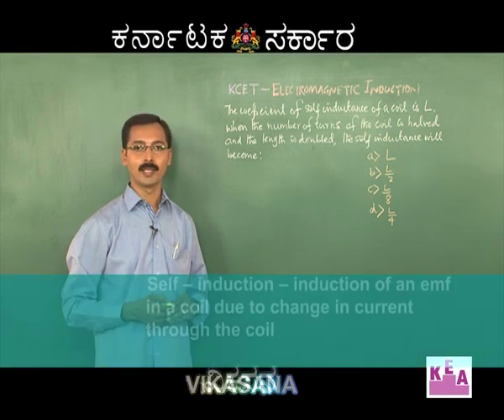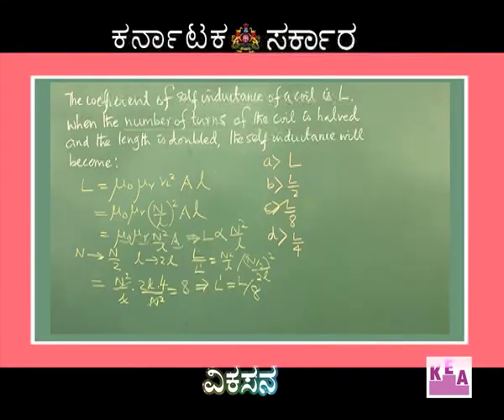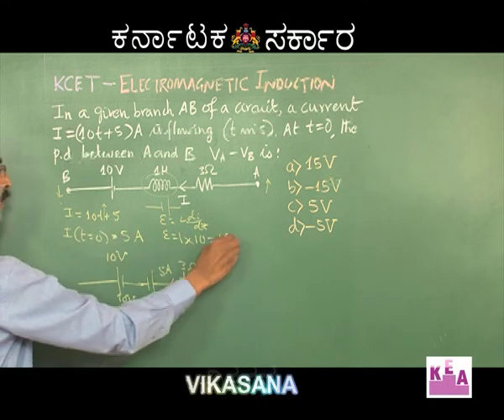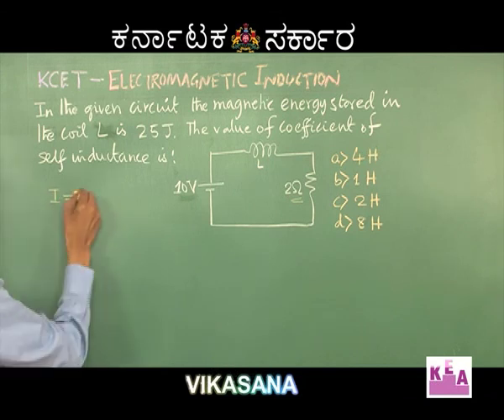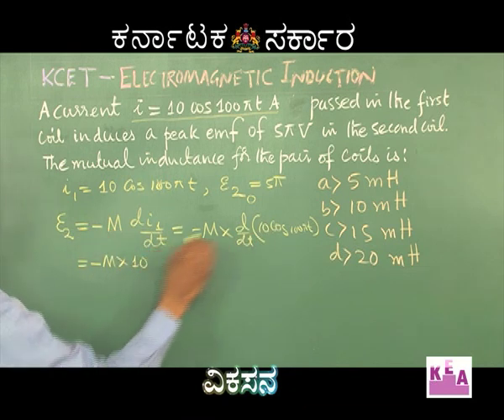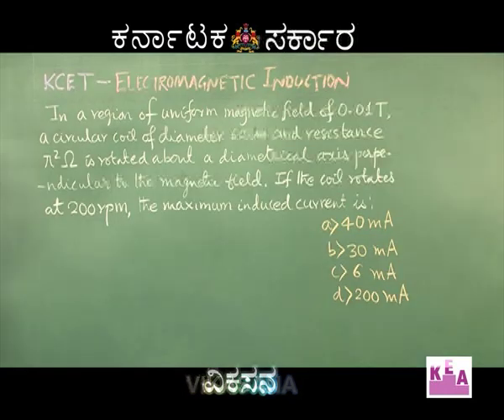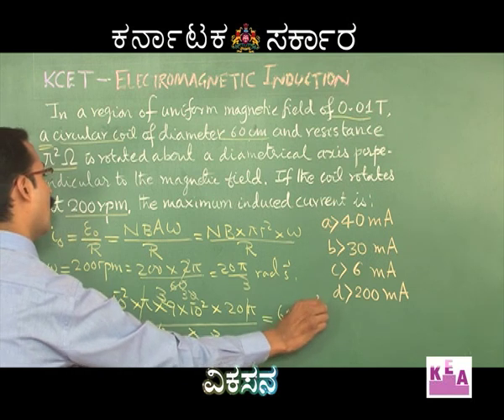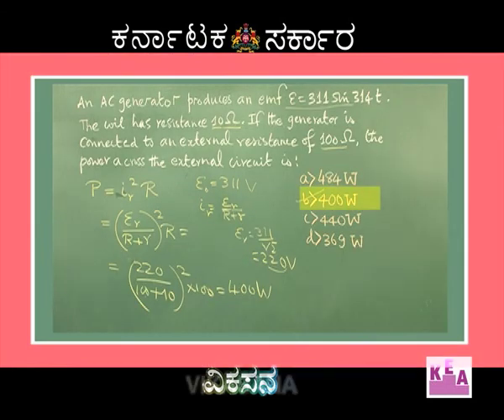vikasana 15-04-2016 episode-22 PART 5